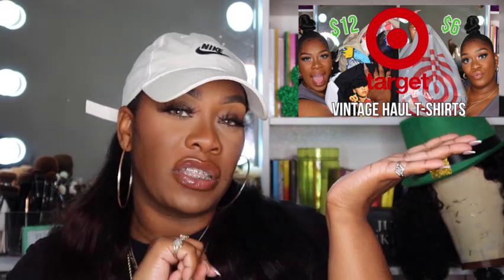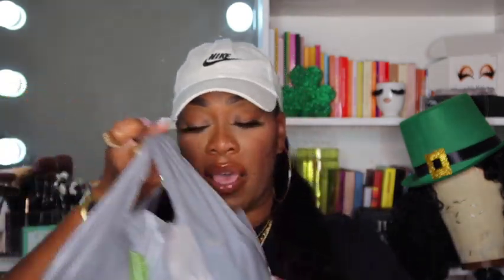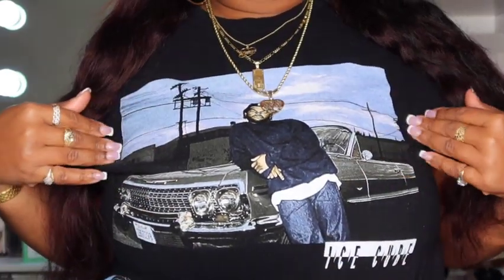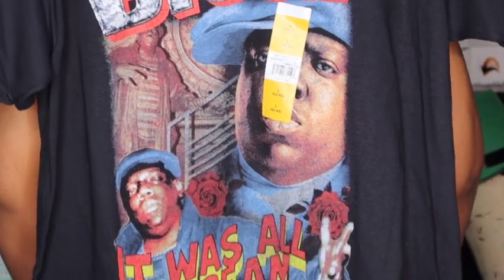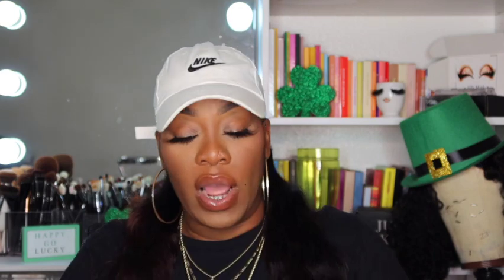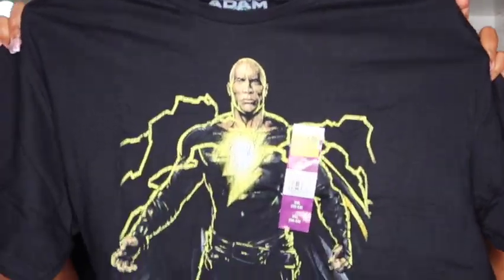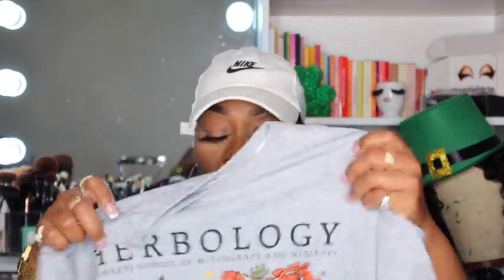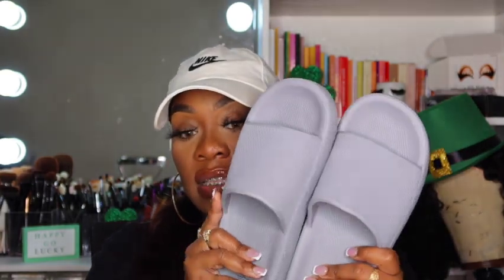Walmart 🚨 super Affordable graphic T-shirt haul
〰️ each T-shirt $8.98

〰️ JACKSHIBO Women Men Quick Drying Slippers,Cloud Sandals,Non Slip Shower Sandals,Beach Pool Slides Shoes for Unisex Adults $13.99